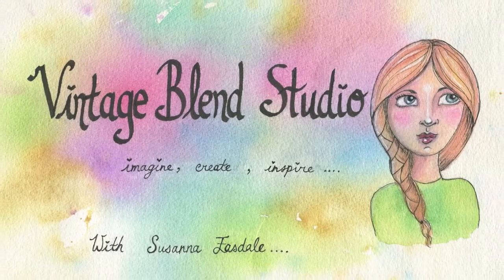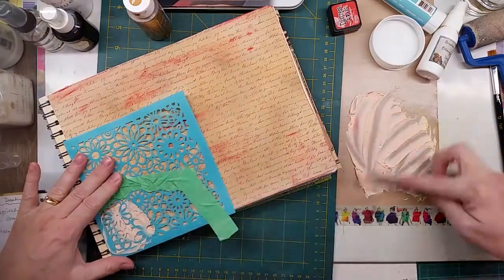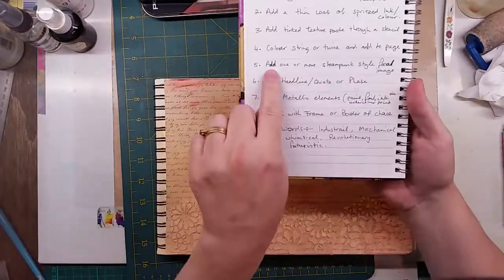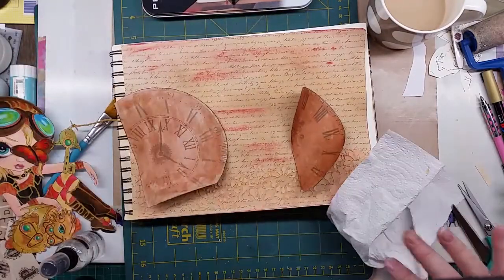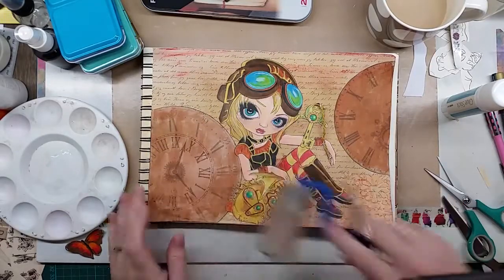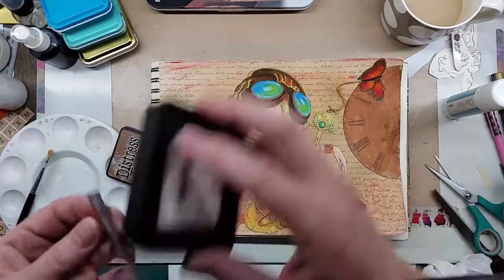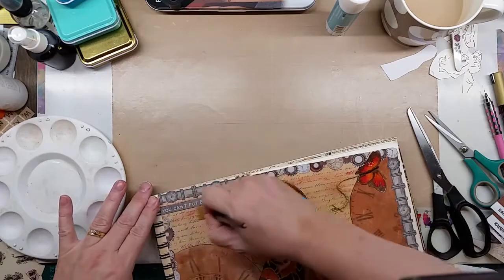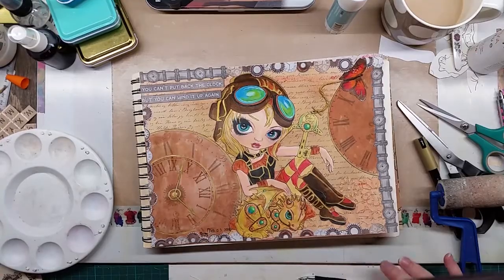February Mission Inspiration Art Journal Page| You can"t put back the clock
This video is a art journal page from Mike Deakin's Mission Inspiration Prompts. A step by step tutorial on how to complete this page using all types of mixed media.